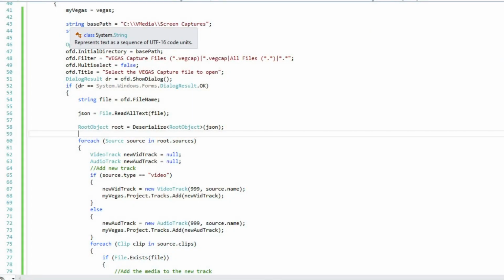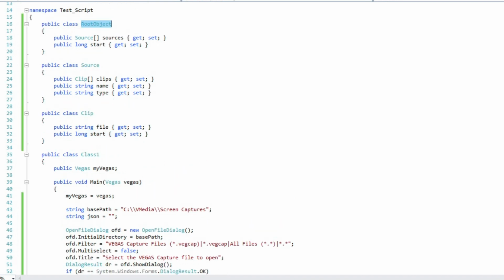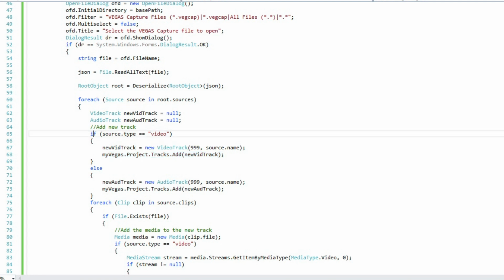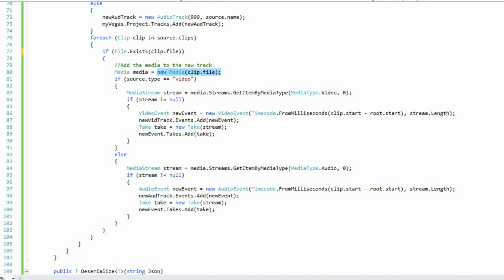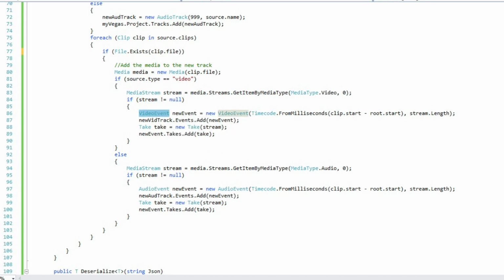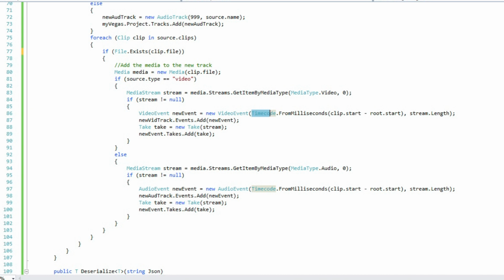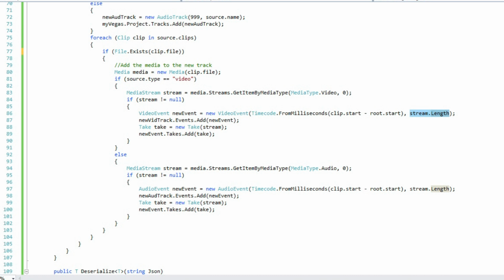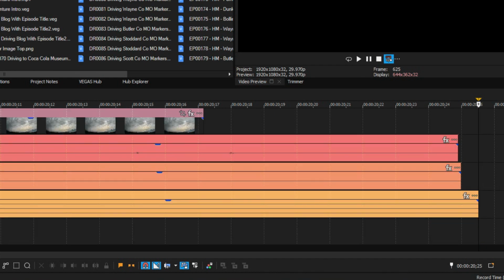JSON - Parse the Classes to Add to the Timeline in VEGAS Pro - Part 4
In this tutorial we start looking through the JSON data and go through the data in our new classes to populate the timeline with the listed files making sure they are placed on separately named tracks and at the proper time so they'll be in sync.